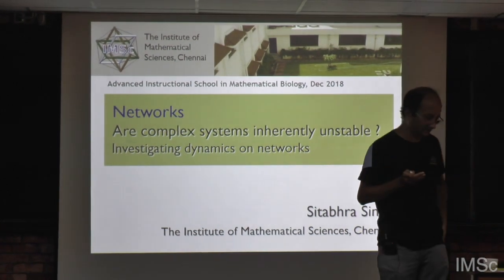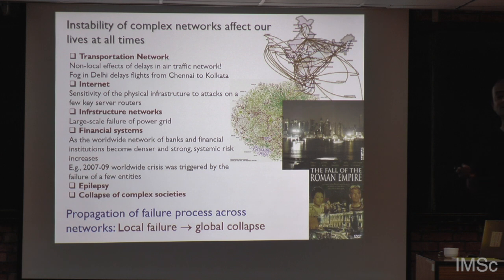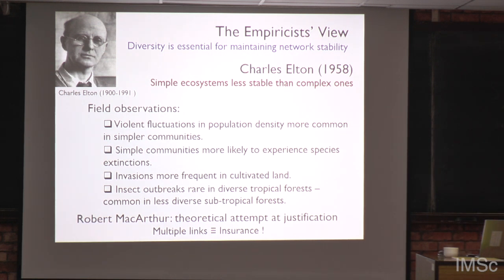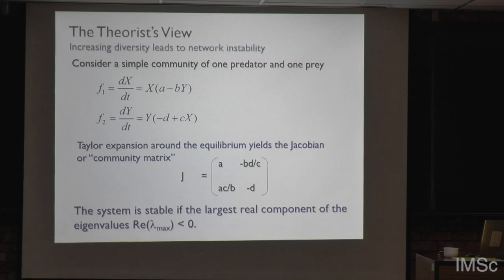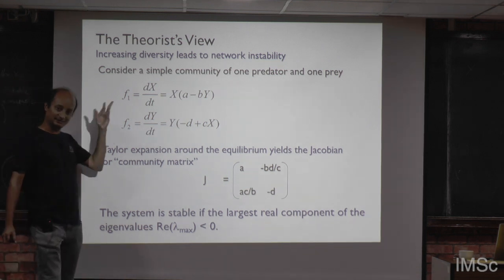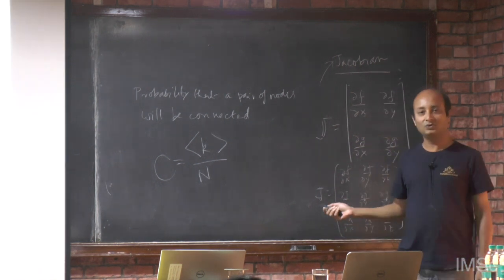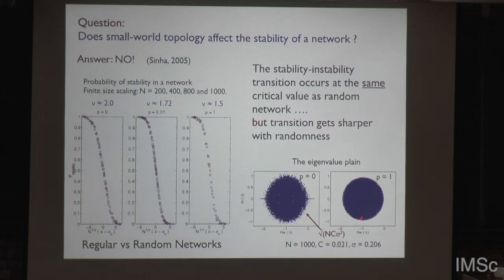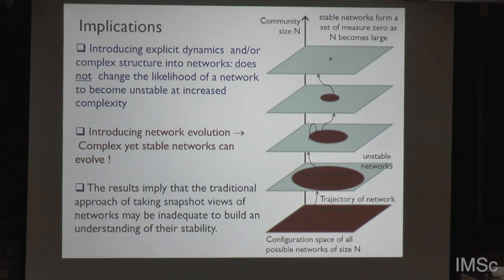Networks 6 by Sitabhra Sinha